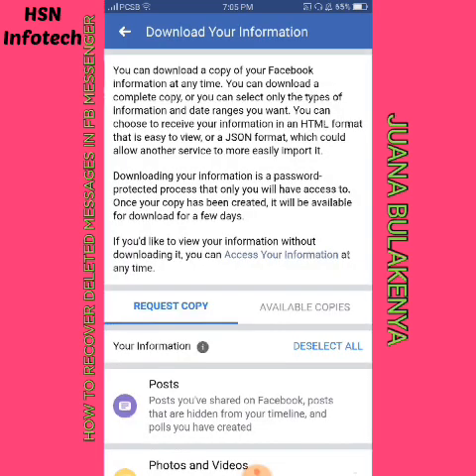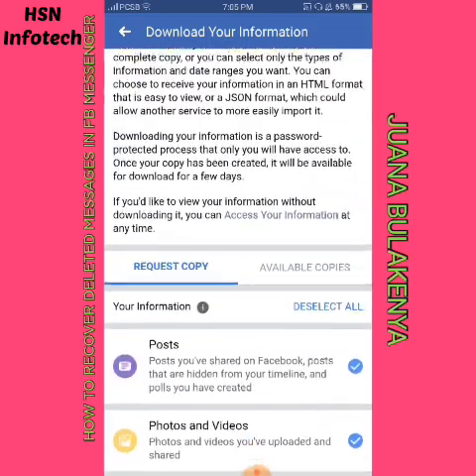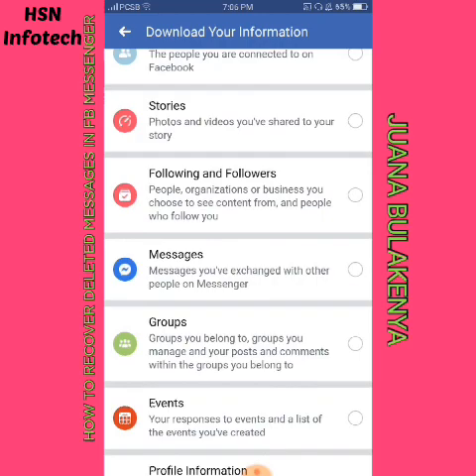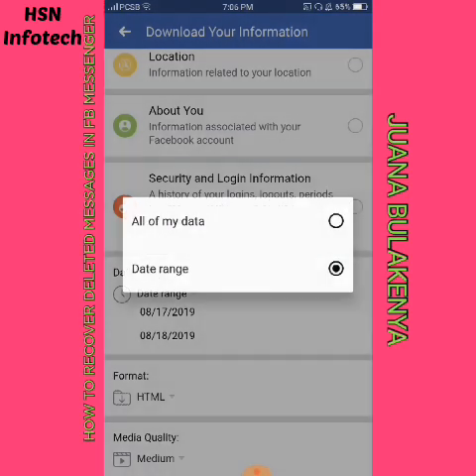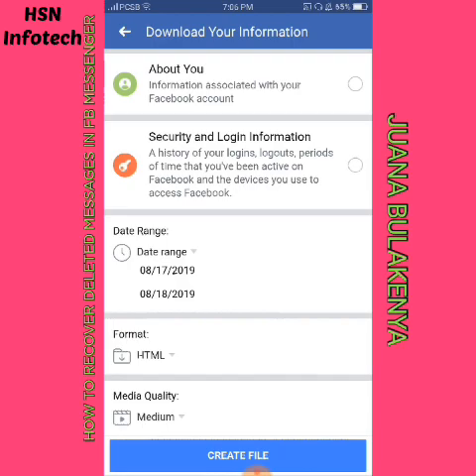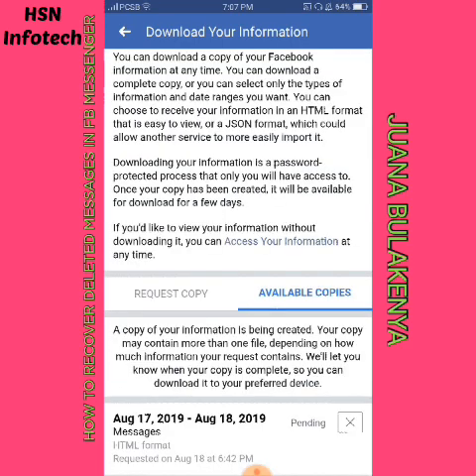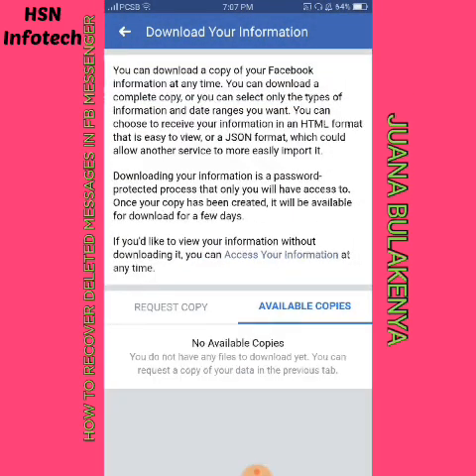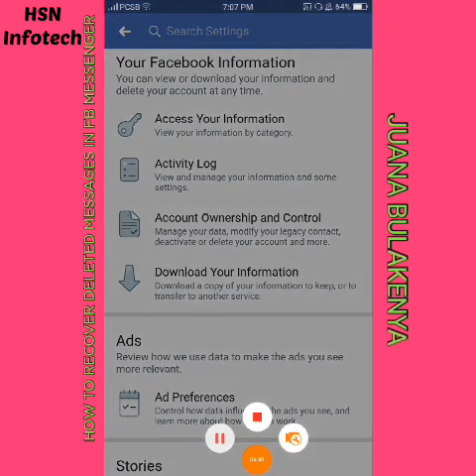HOW TO RECOVER DELETED MESSAGES ON FACEBOOK MESSENGER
This video is a tutorial on how to recover deleted messages in facebook messenger.
This is a step by step procedure. Hope this video may work for you.